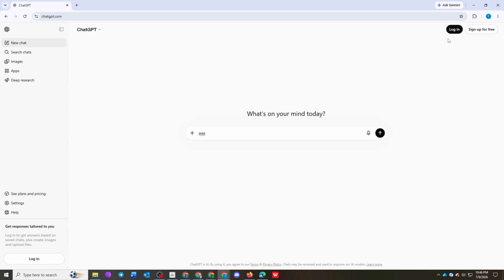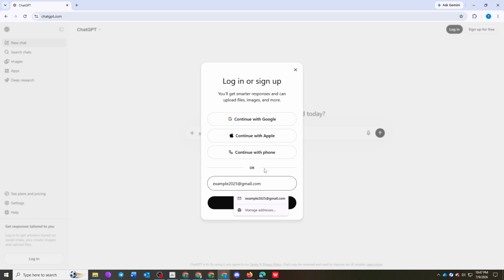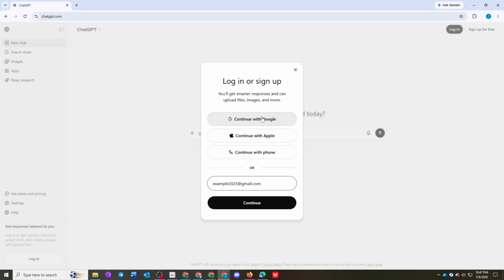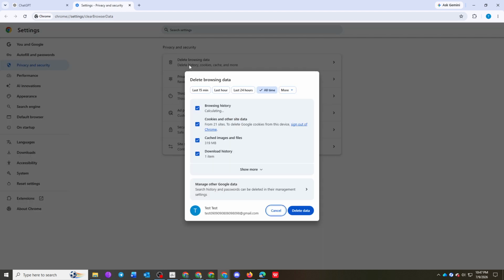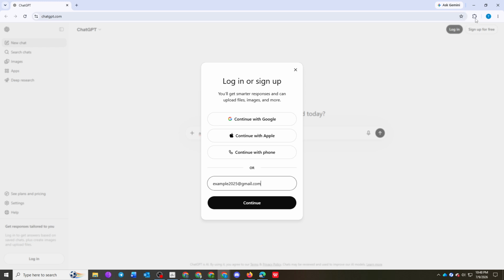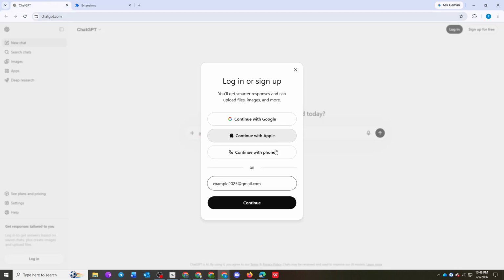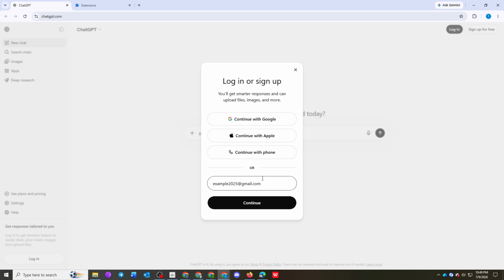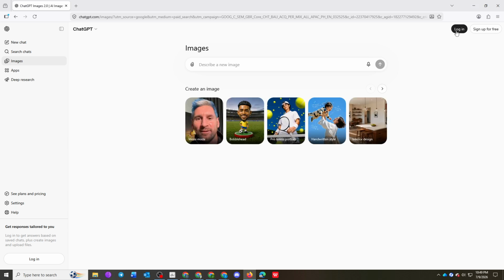How To Fix Could Not Find User On ChatGPT [2026 Guide]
In this video, we dive into a common issue many users face: the "Could Not Find User" error on ChatGPT. We will explore the reasons behind this problem and provide you with step-by-step solutions to resolve it effectively. Whether you're a seasoned user or just getting started, we've got you covered with practical tips.

By the end of this guide, you'll learn how to troubleshoot and fix this error quickly, ensuring a smooth experience on ChatGPT.